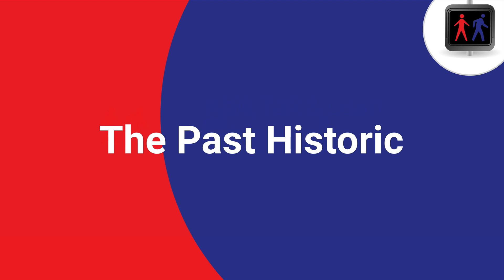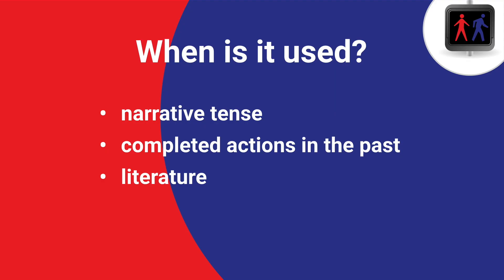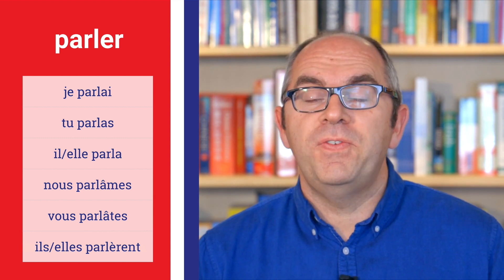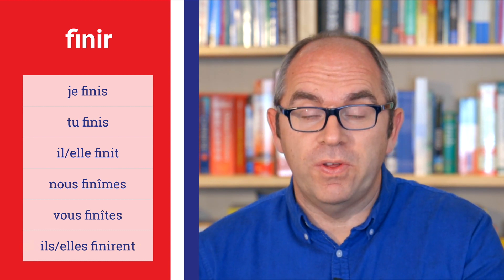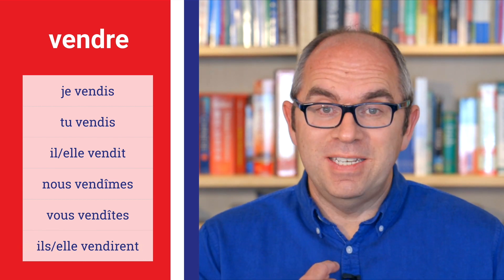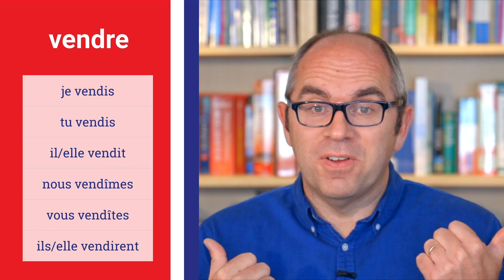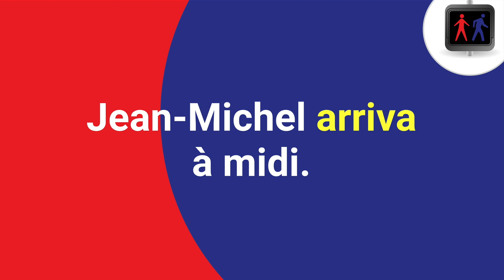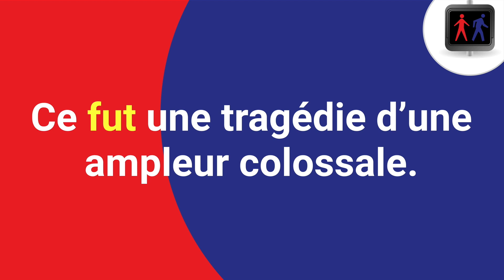How to use the Past Historic in French - Walk, Talk and Learn French Episode 005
The Past Historic (in French "passé simple") is a special tense used mostly in written French to relate narrative events in the past. In this episode of Walk, Talk and Learn, Mark spots an example of the Past Historic on a film poster, and he explains the full conjugation of the Past Historic of regular verbs, and of the common verb être.

We also offer premium online courses featuring exclusive video content, lesson notes and bonus audio materials on the Coffee Break Academy.

Coffee Break Language courses are produced by Radio Lingua Ltd, based in Glasgow, Scotland.